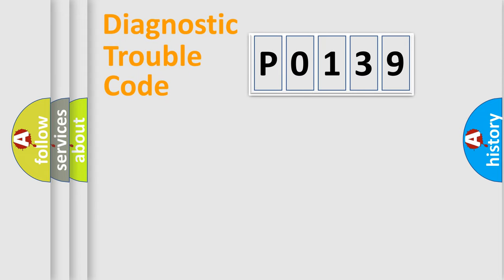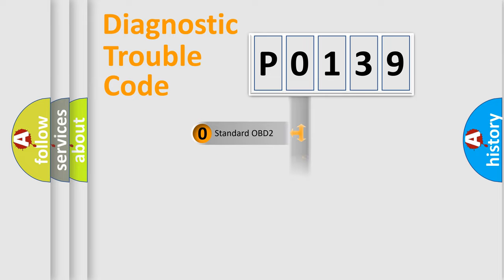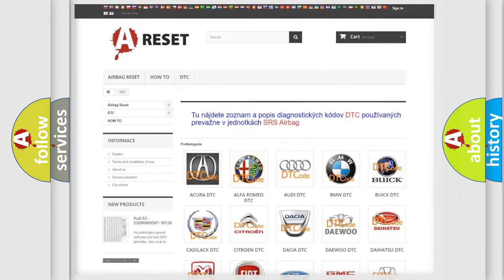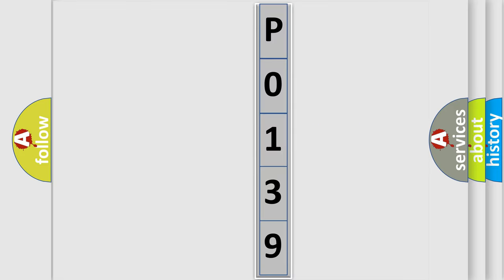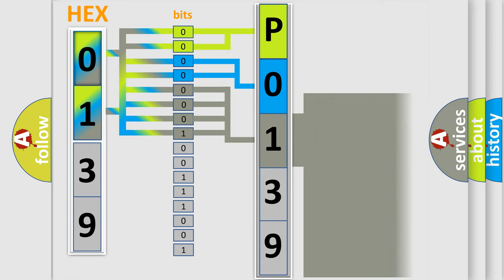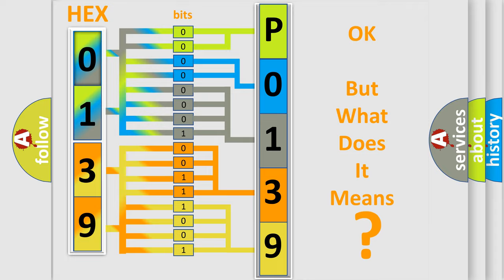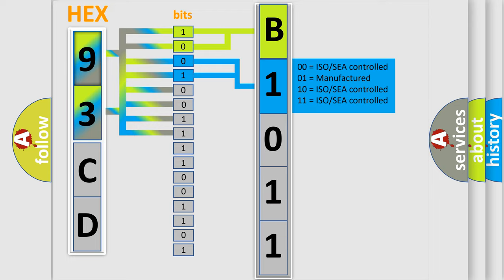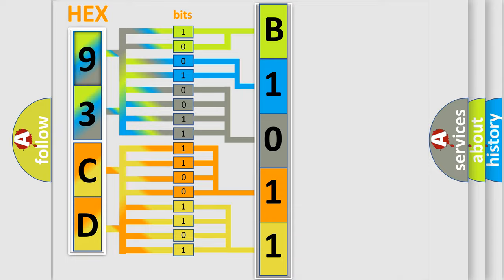DTC Saab P0139 Short Explanation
Contents:
0:21 Basic DTC analysis according to OBD2 protocol standard.
1:48 Insight into programming
2:58 A diagnostically understandable description of the Diagnostic Trouble Code
3:05 Basic error definition

Make:
Saab
Code:
P0139
Definition:
Left Rear Side Impact Sensor Short to Battery or Open
Description:
Ignition voltage is between 9-16 V.